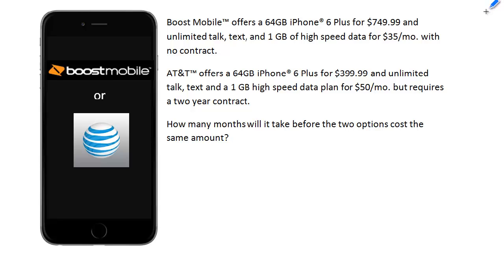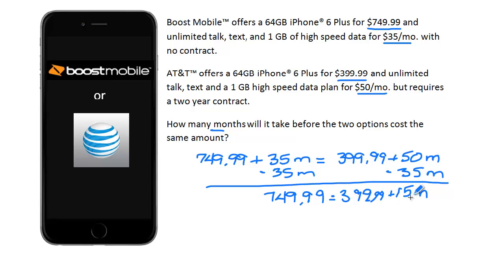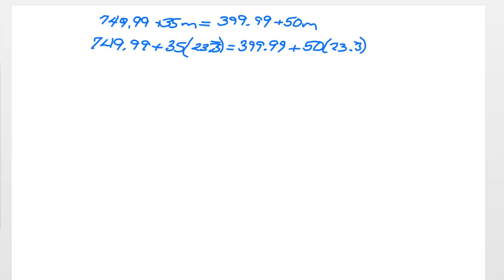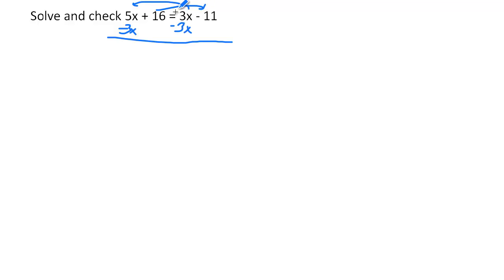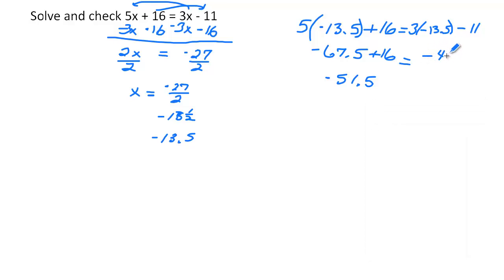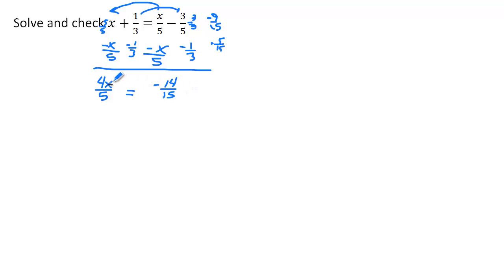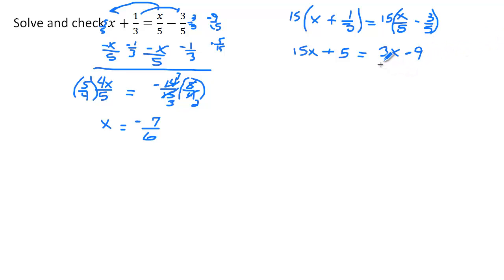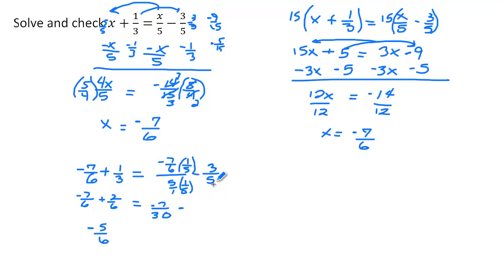Multi-Step Equations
A demonstration of how to solve multi-step Algebraic equations. A real life problem of how long it takes for a BoostMobile iPhone 6 Plus no contract plan to be equal to an AT&T iPhone 6 plus 2 year contract plan is investigated.